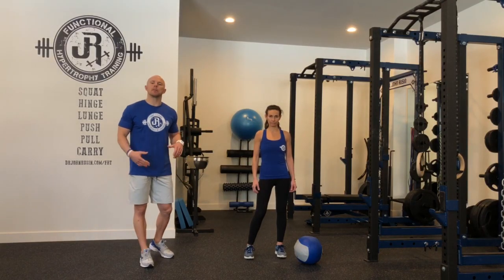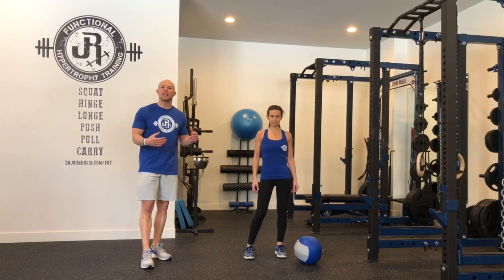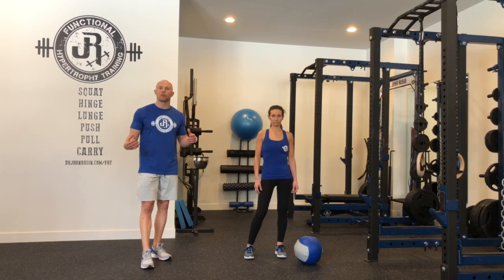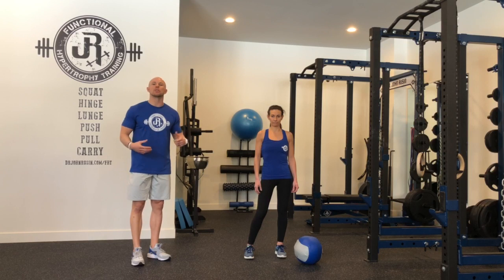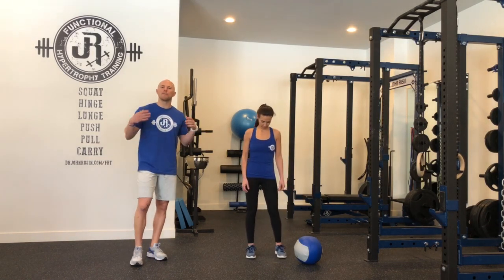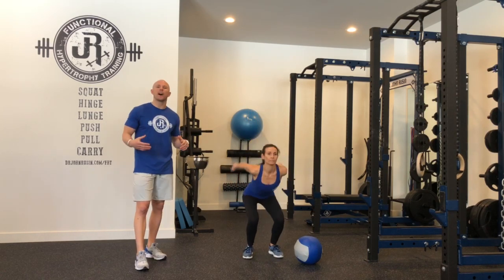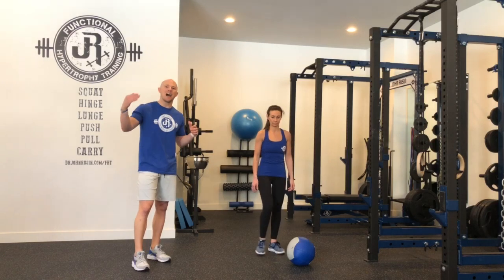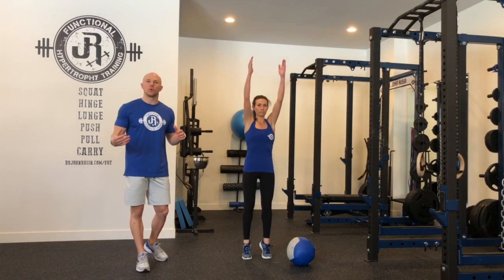The Performance Recovery System Step 3x Neural Re-Charge Training